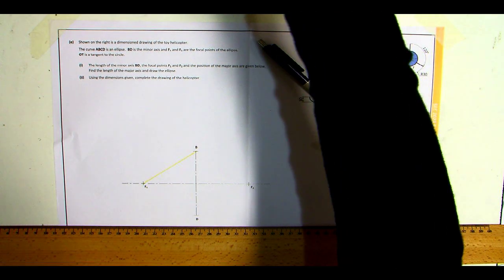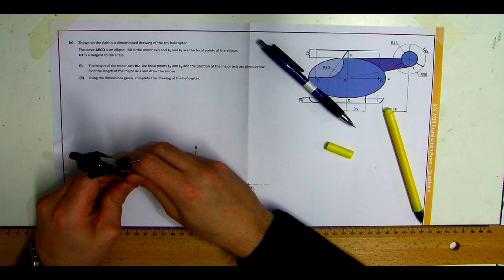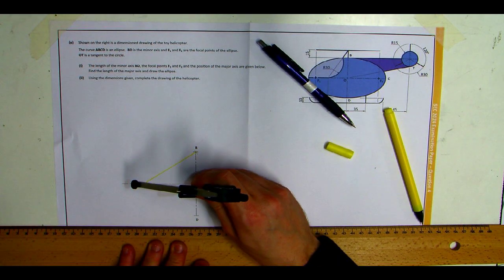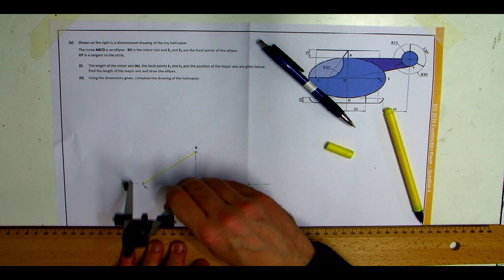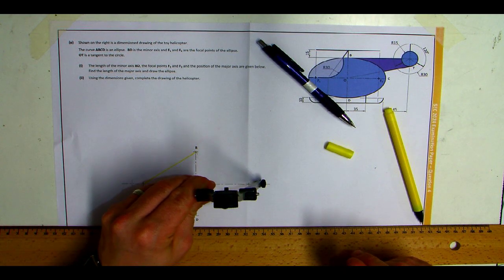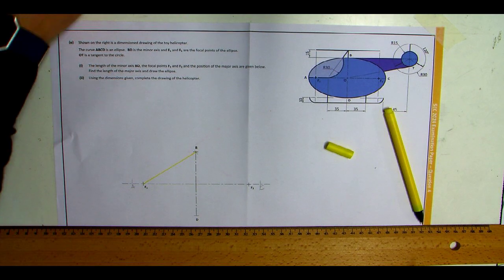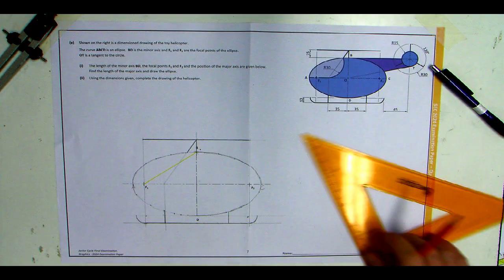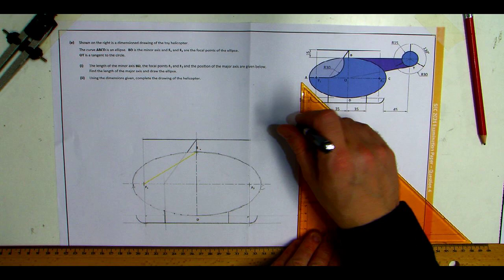JC Graphics 2024 Q4e - Conic Sections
Conic Sections
Ellipse
Tangent to circle
Finding center of circle